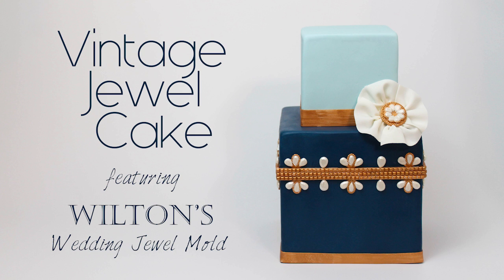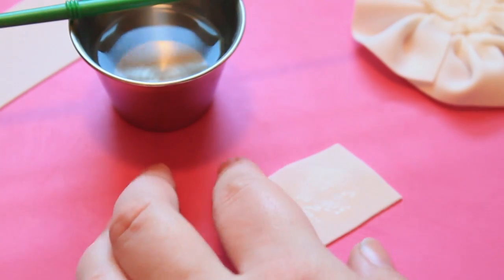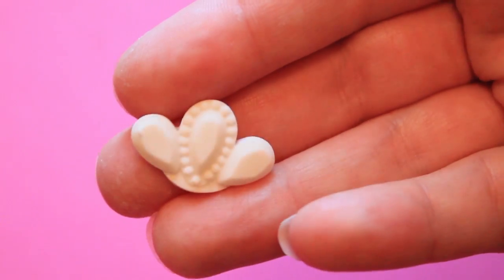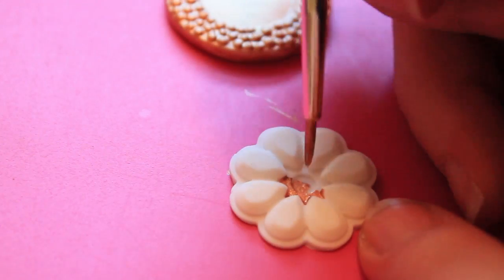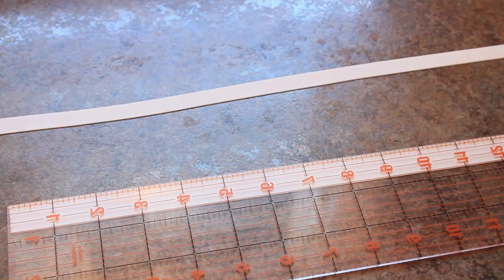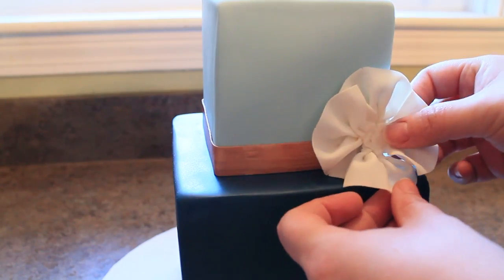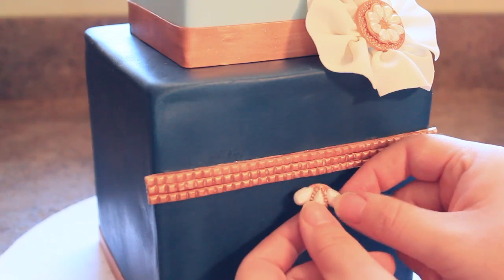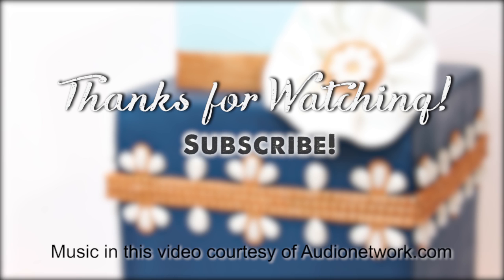Vintage Jewel Cake ft. Wilton Mold | Renee Conner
Learn how to use the Wilton Wedding Jewel Mold to create this pretty Vintage Jewel Cake!

This video is part of a collaboration featuring Wilton Fondant Molds:

Check out all of the amazing projects:
WILTON COLLABORATION

Supplies:
Wilton's Wedding Jewelry Fondant Mold
Rainbow Dust, Edible Metallic Paint in Dark Gold
Tylose Powder
Super Pearl
Navy Blue Coloring
*The coloring for the top tier was Navy Blue as well, just a touch of it.

Optional Supplies (that make cake life SO much easier!):
Kitchen Aid Pasta Roller
Self Healing Cutting Mat
Xacto Knife

Music in this video courtesy of Audionetwork.com